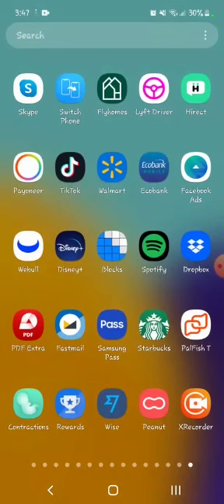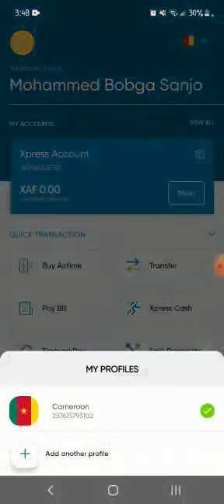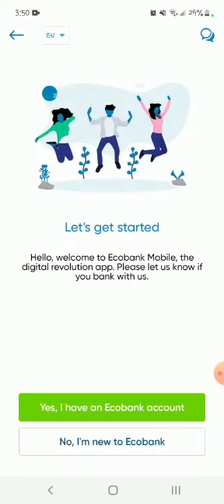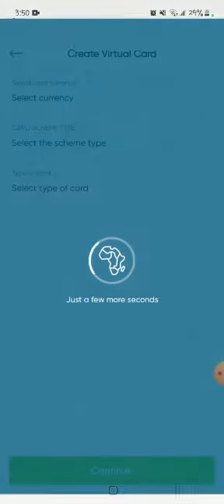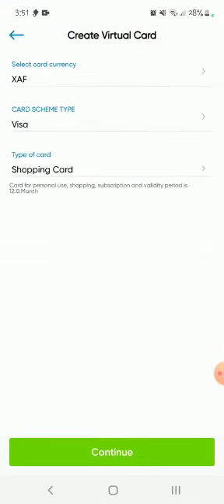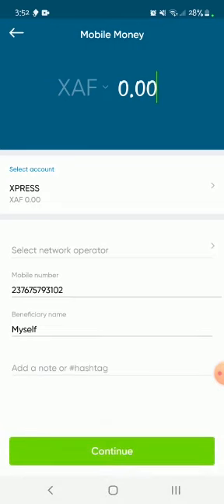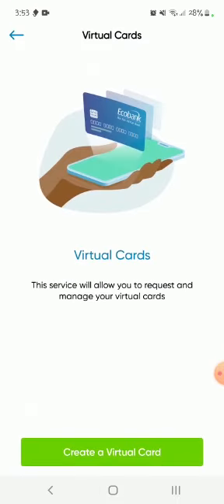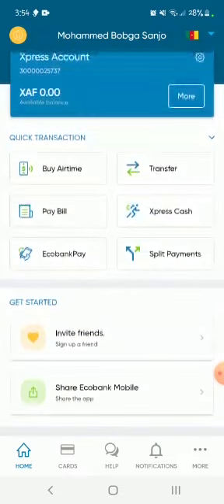GET A FREE ECOBANK VIRTUAL CARD FOR PAYPAL|| MAKE MONEY ONLINE||EASY AND LEGIT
Did you know you can get a virtual card with ECOBANK. This video will help you go through the process and make possible for you to have not only an ECOBANK account but also a virtual card to use for PayPal and all your online transactions.